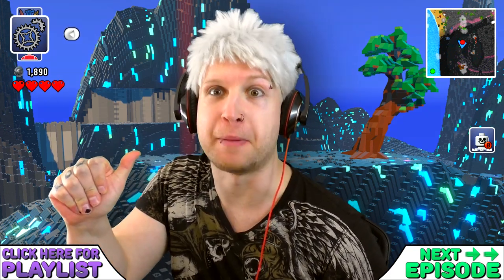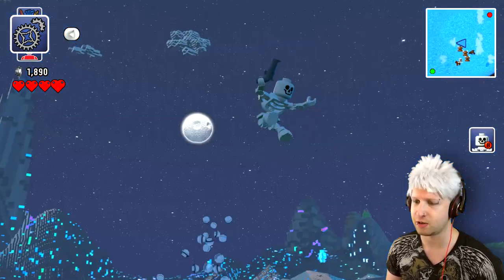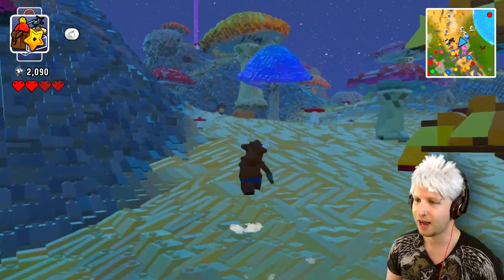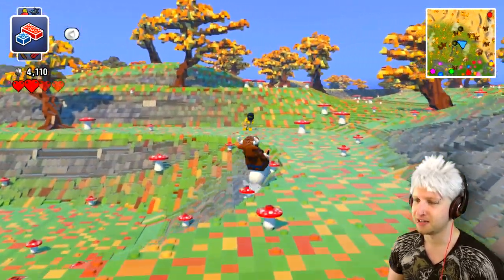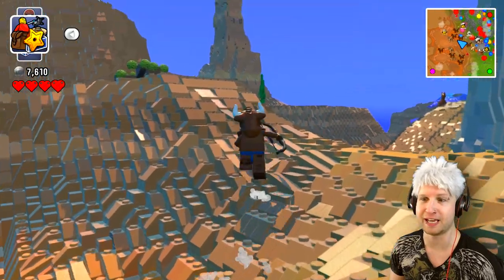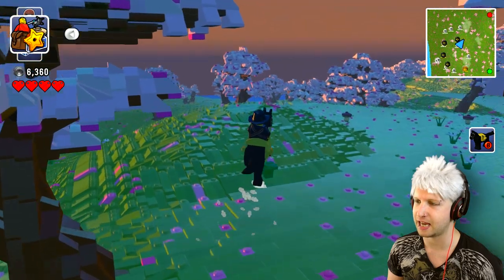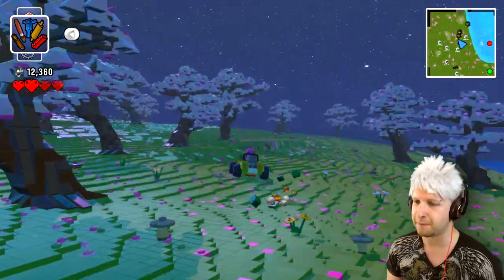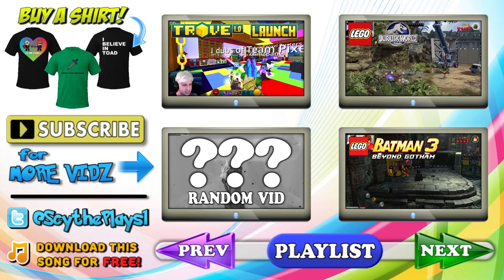Scythe Plays Lego Worlds ✪ THE MUSHROOM KINGDOM!! ● Let's Play Gameplay #03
✎ I hope you enjoy my Lego Worlds Let's Play, Lego Worlds Playthrough, Lego Worlds Walkthrough, Lego Worlds Gameplay video! I keep all my content G-Rated & Family Friendly with no swearing / no cursing!
✍ LEGO Worlds is an open-world game with procedurally-generated biomes made entirely of LEGO bricks! Create anything you can imagine one brick at a time, or use the epic landscaping tools to create a vast mountain, tropical islands and fill with houses!

♦ Play LEGO Worlds on PC!
Ⓖ Google+ (required for comments, duh!)
❤ I really appreciate your support & hope to see you again! ^_^ v.

TUROK: DINOSAUR HUNTER Let's Play!